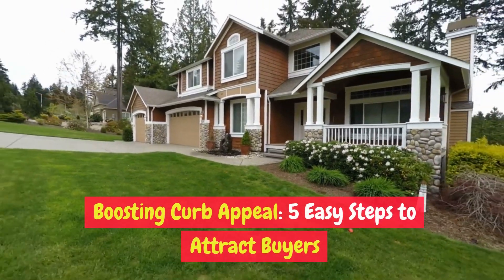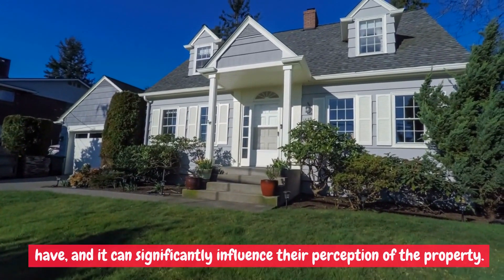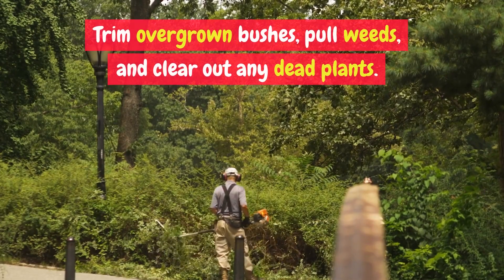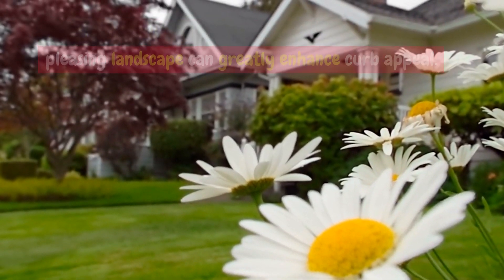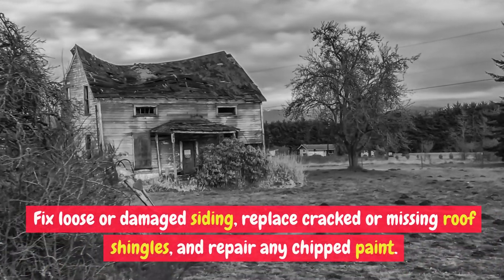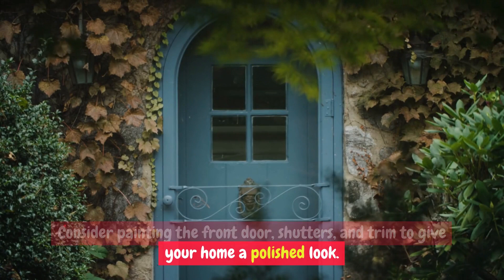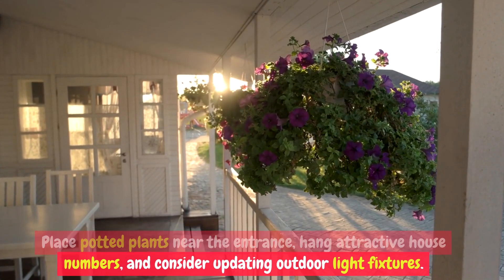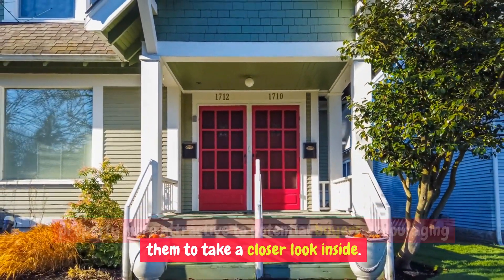Boosting Curb Appeal: 5 Easy Steps to Attract Buyers.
Boosting curb appeal is crucial when you're trying to attract buyers to your property. The exterior of your home is the first impression potential buyers will have, and it can significantly influence their perception of the property. Here are five easy steps to enhance your home's curb appeal and attract buyers:

Clean and Declutter: Start by giving your property a thorough clean-up. Remove any clutter, debris, or items that are not adding to the overall aesthetics. Trim overgrown bushes, pull weeds, and clear out any dead plants. Clean windows, gutters, and downspouts to make the exterior look well-maintained.

Landscaping: A well-maintained and aesthetically pleasing landscape can greatly enhance curb appeal. Consider planting colorful flowers, adding fresh mulch, and maintaining a healthy lawn. Focus on creating a balanced and inviting landscape that complements the architecture of the house.

Exterior Repairs: Address any noticeable exterior repairs. Fix loose or damaged siding, replace cracked or missing roof shingles, and repair any chipped paint. An exterior that shows signs of neglect can turn off potential buyers.

Paint and Finishing Touches: A fresh coat of paint can do wonders for your home's exterior. Consider painting the front door, shutters, and trim to give your home a polished look. Make sure the color choices complement the overall aesthetic of the property and the neighborhood.

Decorative Elements: Adding some well-chosen decorative elements can make your property stand out. Place potted plants near the entrance, hang attractive house numbers, and consider updating outdoor light fixtures. A welcoming front porch with cozy seating can also create a positive impression.

Remember that consistency and harmony are key. Your exterior improvements should align with the style and architecture of the house and the neighborhood. Before making any changes, step back and evaluate the overall look to ensure that all the elements work together cohesively.

Taking these steps to enhance curb appeal can make your property more attractive to potential buyers, encouraging them to take a closer look inside. First impressions matter, and a well-maintained and appealing exterior can set a positive tone for the rest of the home-buying experience.

Pearl & Randy Ahlquist Ruby
Kristin Martin
Your Home Sold Guaranteed Realty
1st Choice
Pearl: CA DRE #01149313
Randy: CA DRE #02070461
Kristin: CA DRE #02217820